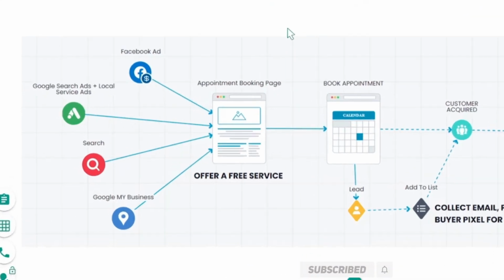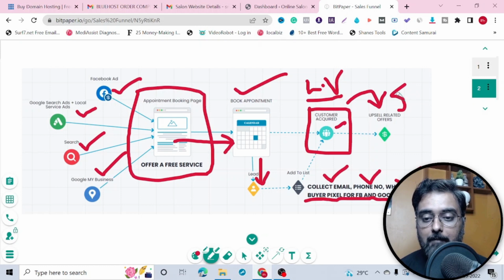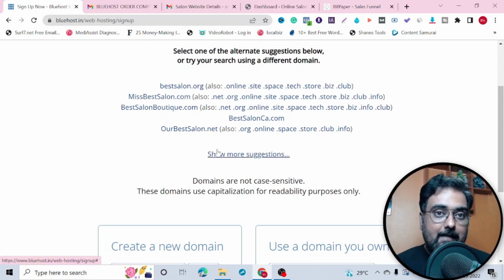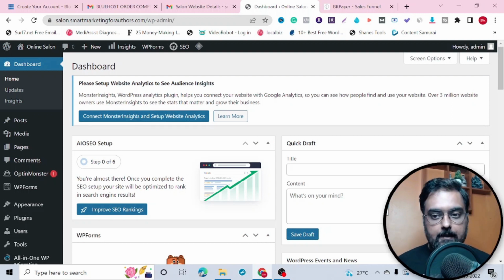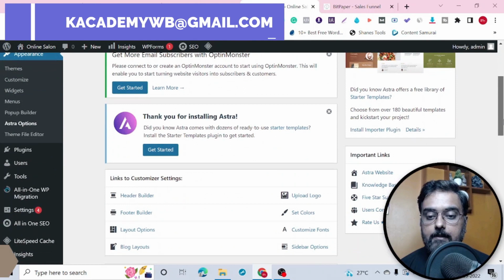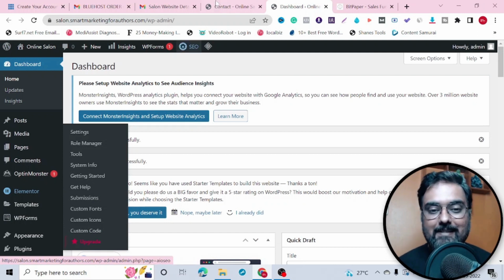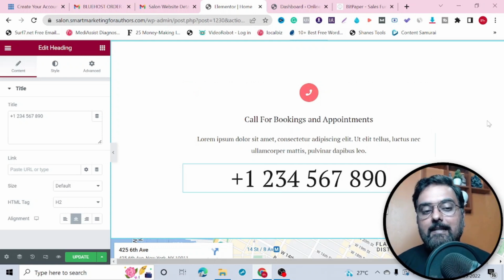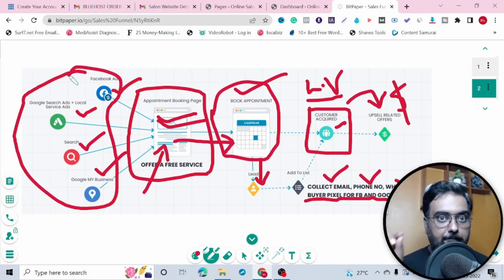How To Make A Salon Website ✅ How To Create A SPA Website ✅ How to Make a Barber Shop Website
This Is A Complete Step By Step Tutorial For Beginners To Help Them Make a Beauty Salon website in wordpress.

1. How to Make a Beauty Salon website.
2. How to make a Beauty Parlour Website.
3. How to create a Spa Website.
4. How to make a barber shop website.
5. How to make a Spa Center website.
6. how to create a cosmetic website.
7. how to create a hair salon website.

You Can Add Texts, Images, Videos, Sliders, Corousels, Pricing Tables, Contact Forms, Location Map Embeds On Your Website Using Elementor Widgets Elements.

00:05:01 Step 1: Buy Hosting And Domain And SSL
00:09:30 Step 2: Install Wordpress
00:10:14 Step 3: Wordpress Setting + SSL Enforce
00:12:17 Step 4: Install Astra Theme
00:13:09 Step 5: Demo Importer Install
00:14:30 Step 6: Edit Home,Service,Aboutus And Contact Us Pages

You Can Create Your Appointment Booking Website On WordPress By Following The 10 Simple Steps As Mentioned Below.

✅ step 1 get a reliable web hosting, I Recommend BlueHost

✅ step 2 install a theme, I Recommend Astra With Elementor

✅ step 3 customize the theme and pages Using ASTRA Demo Importer

✅ step 4 Make Necessary Changes In WordPress Setting For SEO And SSL Enforcement.

✅ step 6 Add Texts, Images, Videos, Sliders, Corousels, Pricing Tables, Contact Forms, Location Map Embeds On Your Website Using Elementor Widgets Elements.